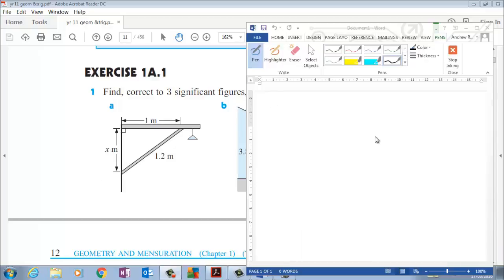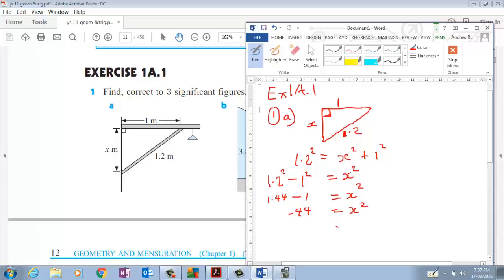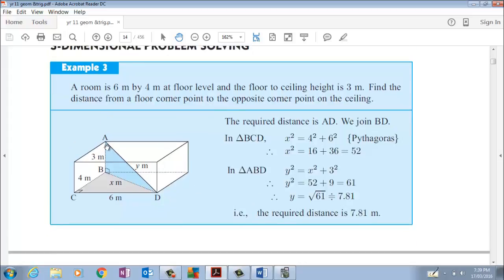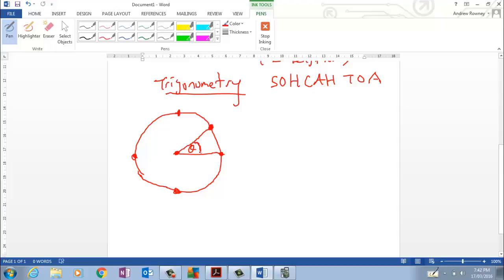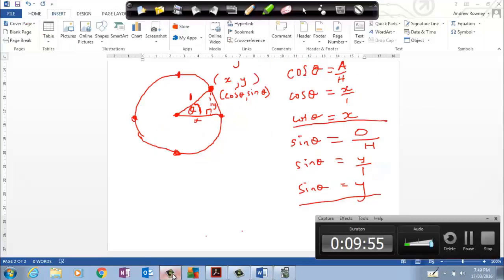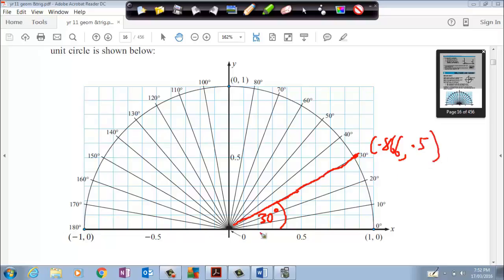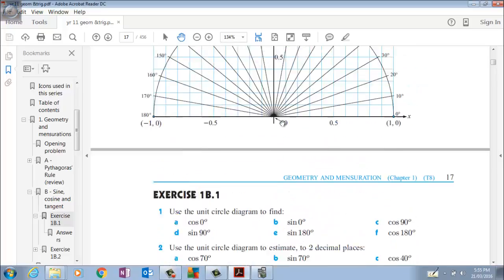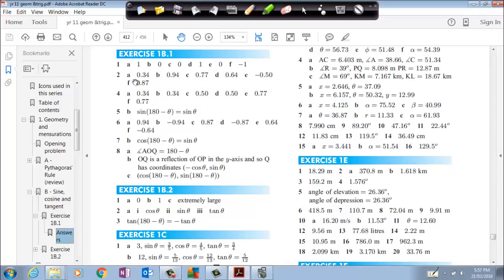1 Ex 1 A 1 pythag and unit circle intro